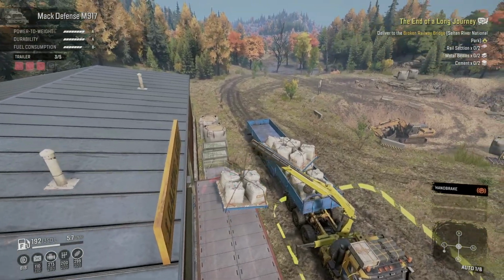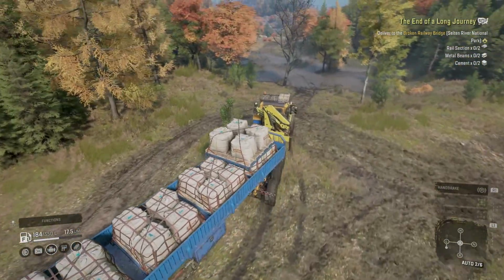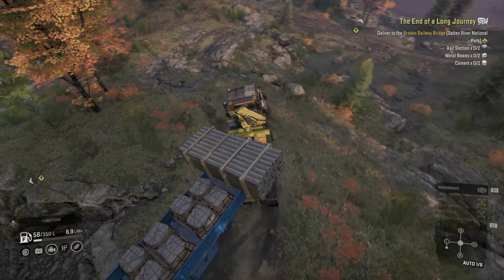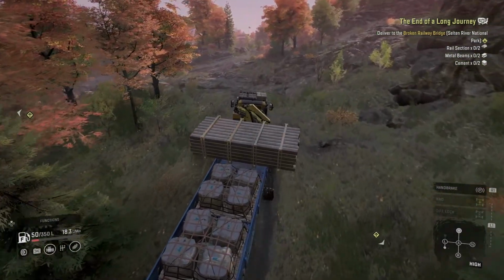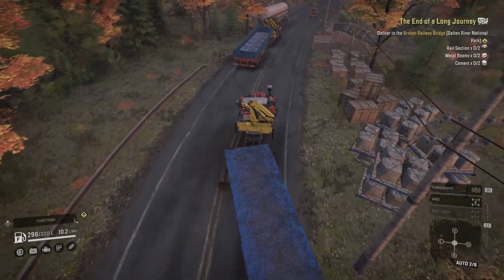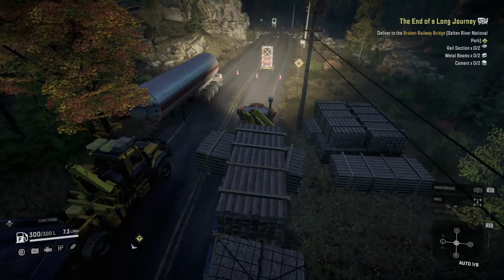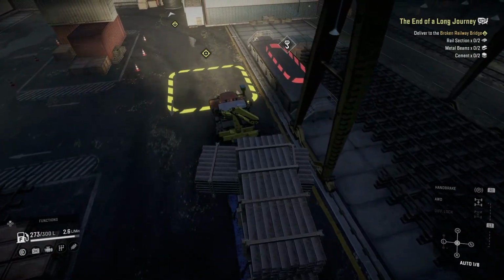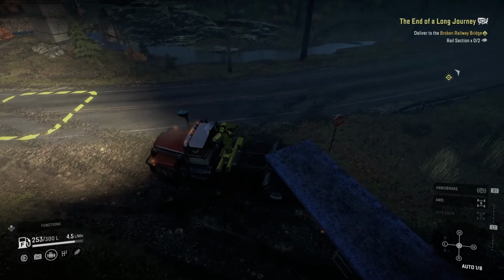SnowRunner Hard Mode - R19 E26 - Progressing the End of a Long Journey contract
This is day 715 of my daily SnowRunner Hard Mode Play-through.

In this episode, we will use the Mack Defence to take the 2 x Garbage skips up to the Garbage Recycling plant, and then continue on to the Sand Quarry where we will load up 6 x Packaged Sand for later tasks and contracts.  We will bring it back to the Metal Works, and off-load 2 x Sand for The Only Way contract, and load up an additional Metal Beams which we will take back to the stockpiling spot on the main road.  Once we have offloaded the Packaged Sand and Metal Beams, we will switch to the White Western Star 4964 and take 4 x Metal Beams and 2 x Cement over to the railway bridge (dropping off 2 x Metal Beams at the Railway Station which we will use to make Rail Sections later). We will then return back to the stockpile, and zip down to the Fuel Station with the Fuel Carrier Semi-Trailer to refuel it for later use.

If you would like to support my journey, I would love a coffee!!

I am playing with the standard Snow Runner Hard Mode rules:
- You have to pay for your fuel & repairs;
- You have to pay for your vehicle deployment;
- You have to pay for your vehicle recovery;
- You have to pay every time you load cargo automatically;
- You are not able to sell your trailers and semi-trailers;
- You sell your trucks and equipment for half its price;
- Contests are restricted in the number of tries you make;
- You have to search for the facilities with the cargo that you need by yourself;
- You are not able to skip forwards in time.

On top of these, I have also added the following rules:
- No mods;
- Only solo gameplay, no co-op / multiplayer;
- Region must be 100% complete before starting the next region;
- Regions must be executed in the standard Snow Runner sequence;
- Only vehicles native to the region may be purchased/deployed in that region.